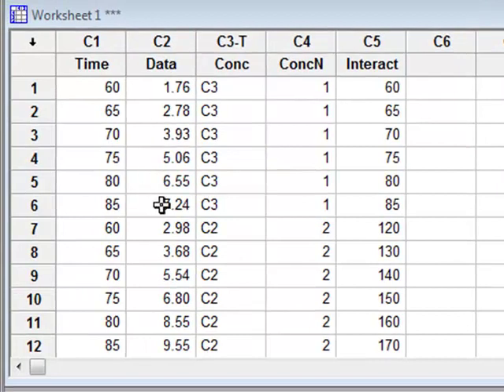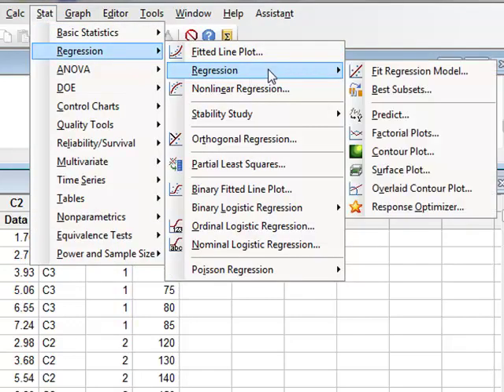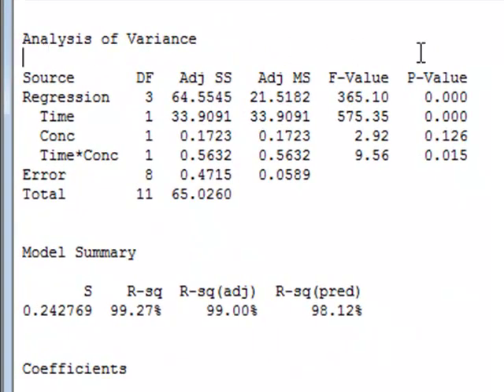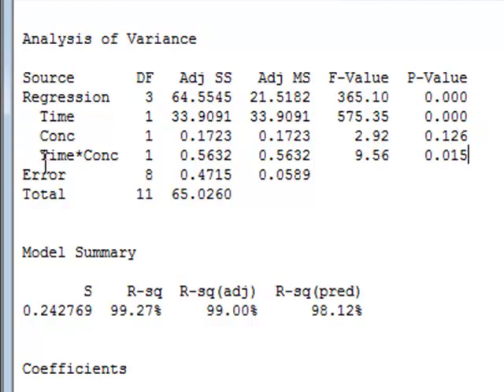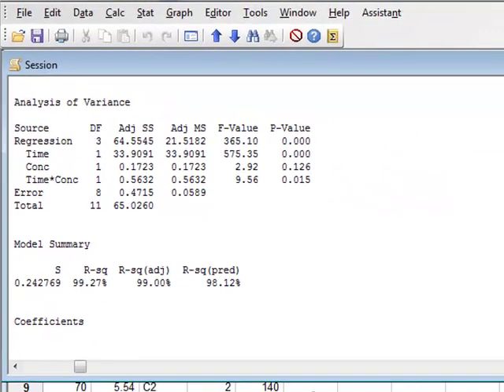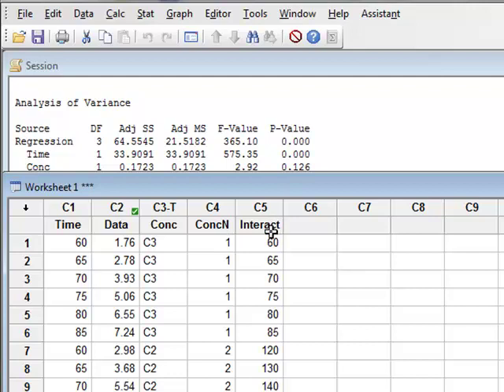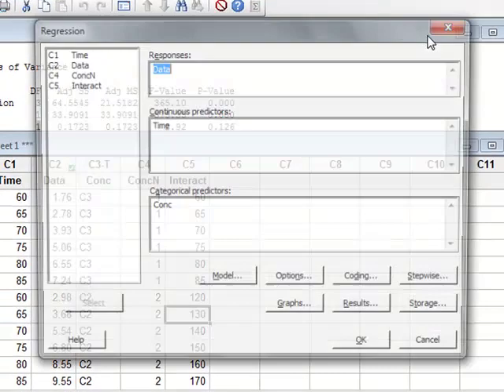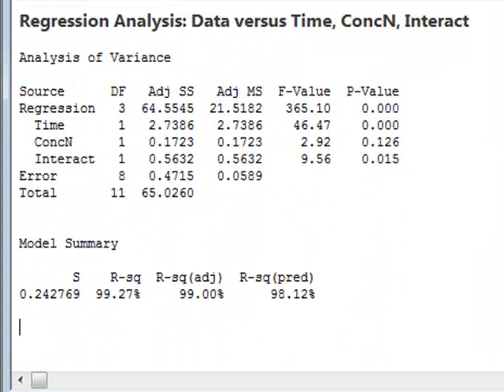General regression (Minitab)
Currell: Scientific Data Analysis. Minitab analysis for Fig 3.26 data.